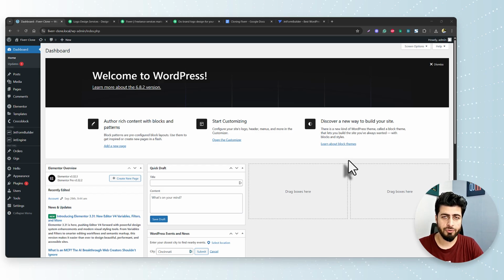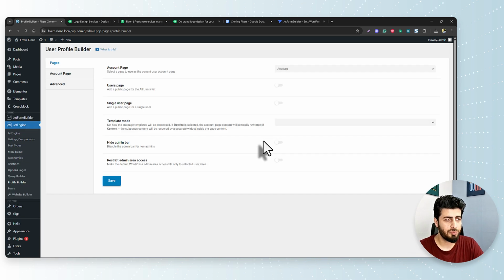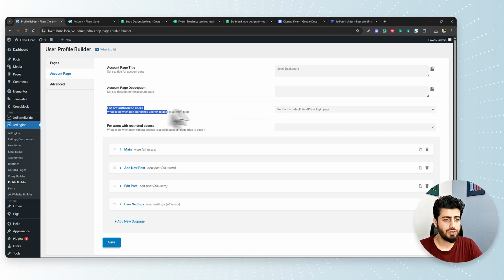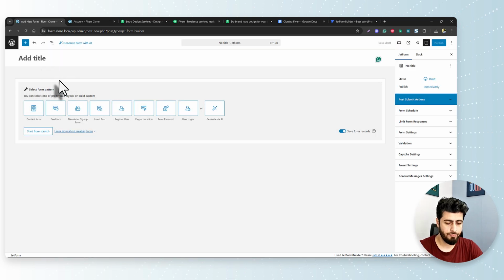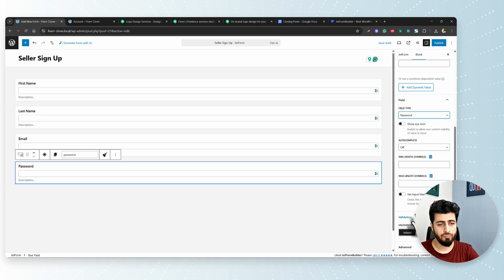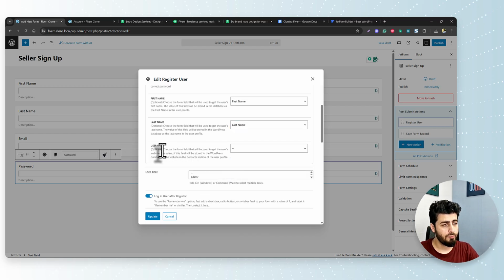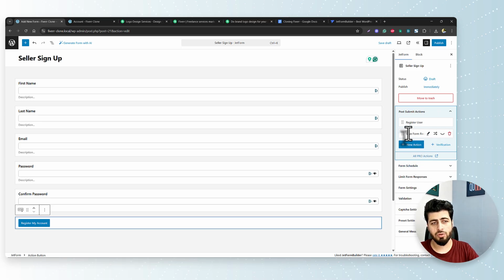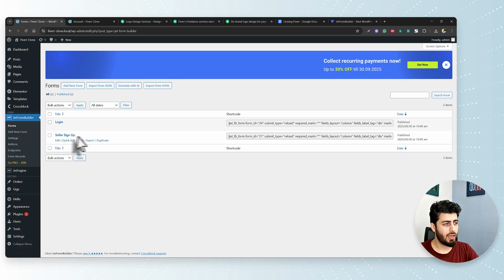Cloning Fiverr - Creating Seller Sign Up/Login Forms | Part 4 | Elementor | JetEngine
In this video of the Cloning Fiverr in WordPress series, we will work on creating user or seller sign-up and login forms. These forms are going to be built inside JetFormBuilder which a plugin from the Crocoblock family.